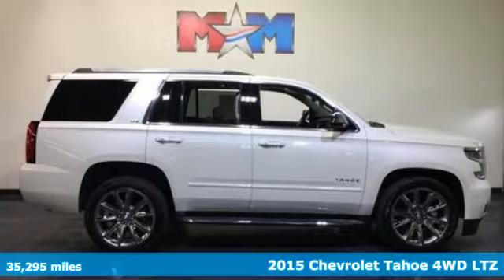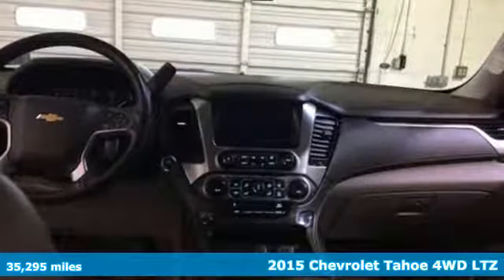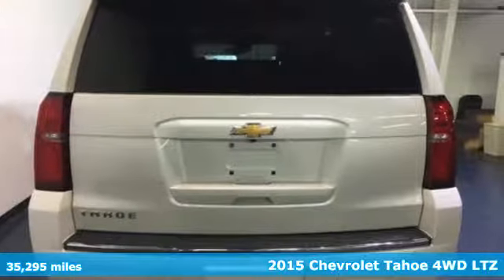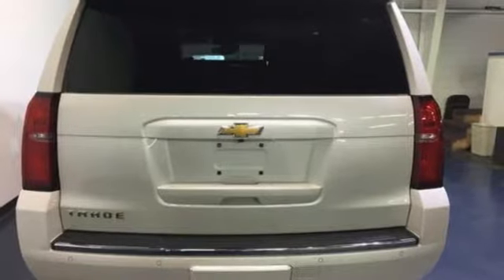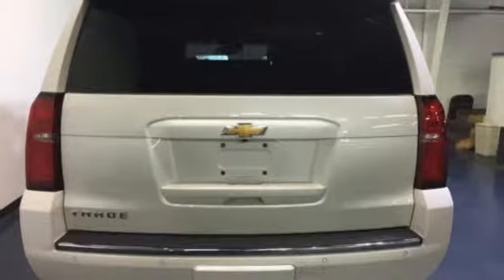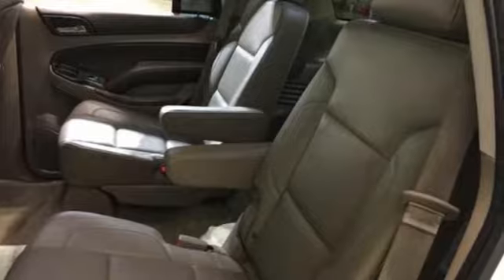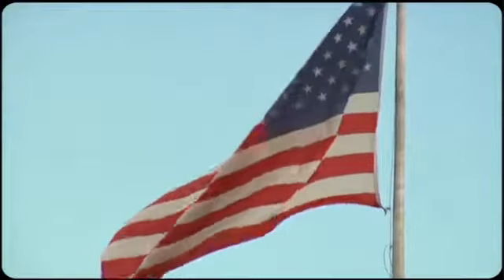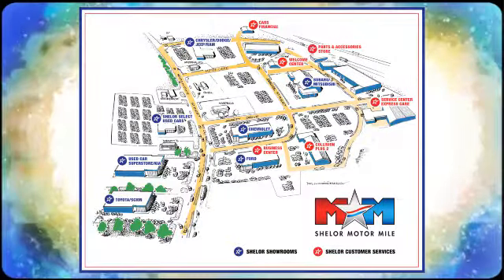Used 2015 Chevrolet Tahoe Christiansburg VA Blacksburg, VA X52282 - SOLD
Year: 2015
Make: Chevrolet
Model: Tahoe
Trim: 4WD 4dr LTZ
Engine: 5.3L 8 Cylinder Engine
Transmission: AUTOMATIC
Color: White Diamond Tricoat
Interior: Cocoa/Dune
Mileage: 35295
Stock #: X52282
VIN: 1GNSKCKC6FR264654
CARFAX 1-Owner, Nice, ONLY 35,295 Miles! DVD Entertainment System, Heated Leather Seats, Navigation, 3rd Row Seat, AUDIO SYSTEM, CHEVROLET MYLINK RADIO WITH NAVIGATION, AM/FM STEREO AND CD PLAYER, 4x4, Captains Chairs CLICK NOW!br /br /KEY FEATURES INCLUDEbr /Leather Seats, Third Row Seat, 4x4, Quad Bucket Seats, Power Liftgate, Rear Air, Heated Rear Seat, Cooled Rear Seat, Back-Up Camera, Running Boards, Premium Sound System, Onboard Communications System, Trailer Hitch, Remote Engine Start, Dual Zone A/C Keyless Entry, Remote Trunk Release, Steering Wheel Controls, Alarm, Heated Mirrors. br /br /OPTION PACKAGESbr /SUN, ENTERTAINMENT AND DESTINATIONS PACKAGE includes additional 9 months of SiriusXM Radio and NavTraffic service, (CF5) power sunroof, (U42) rear seat DVD entertainment system and (IO6) Chevrolet MyLink radio with navigation, ENTERTAINMENT SYSTEM, REAR SEAT, BLU-RAY/DVD with remote control, overhead display, two 2-channel wireless infrared headphones and auxiliary audio/video input jacks/SD and USB slots, WHEELS, 22 (55.9 CM) PREMIUM PAINTED with chrome inserts, SEATING, FRONT BUCKET WITH PERFORATED LEATHER-APPOINTED HEATED AND COOLED SEAT CUSHIONS 12-way power driver and passenger seat includes 6-way power cushions, driver seat 2-position memory, 4-way power lumbar control and power recline (STD), AUDIO SYSTEM, CHEVROLET MYLINK RADIO WITH NAVIGATION, AM/FM STEREO AND CD PLAYER 5 USB ports, 1 SD card reader and an auxiliary jack (STD), ENGINE, 5.3L ECOTEC3 V8 WITH ACTIVE FUEL MANAGEMENT, DIRECT INJECTION AND VARIABLE VALVE TIMING includes aluminum block construction (355 hp [265 kW] @ 5600 rpm, 383 lb-ft of torque [518 N-m] @ 4100 rpm) (STD), TRANSMISSION, 6-SPEED AUTOMATIC, ELECTRONICALLY CONTROLLED with overdrive and tow/haul mode (STD). br /br /Pricing analysis performed on 4/18/2018. Horsepower calculations based on trim engine configuration. Please confirm the accuracy of the included equipment by calling us prior to purchase. br /